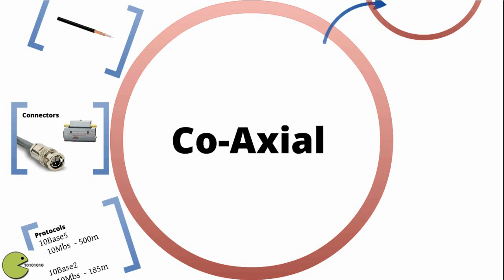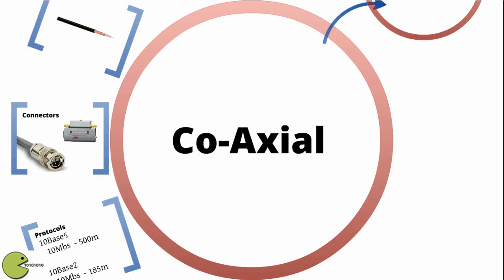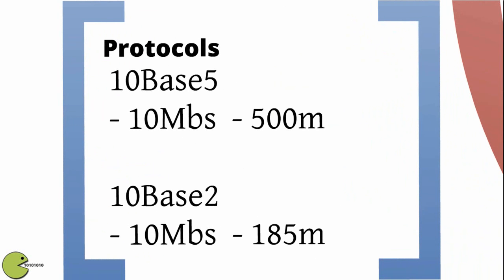3.1 Co-Axial Cables MTA: Network Fundamentals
This video gives you an insight into Co-Axial Cables, as required by the Microsoft Technology Associate: Networking Fundamentals Exam.